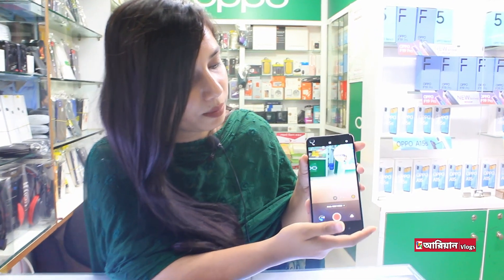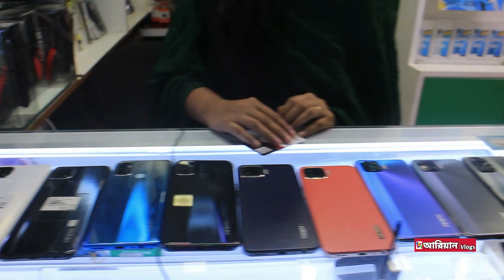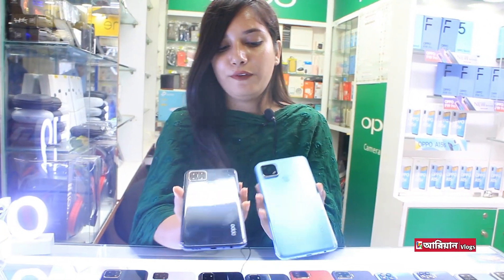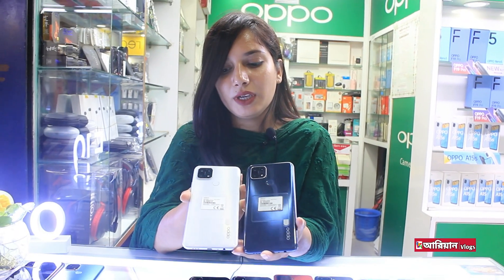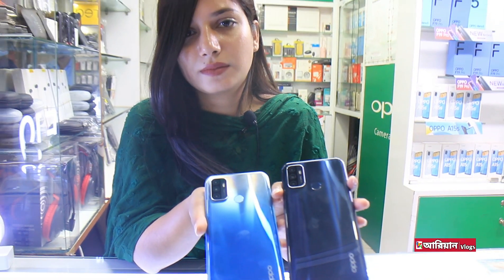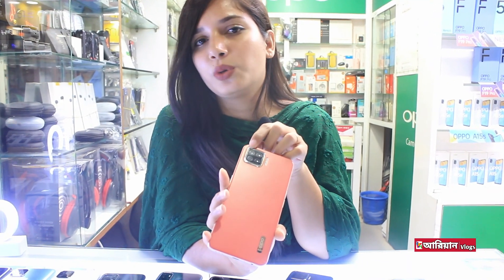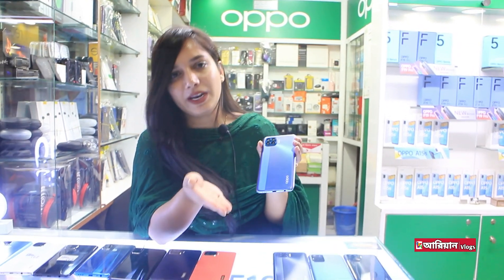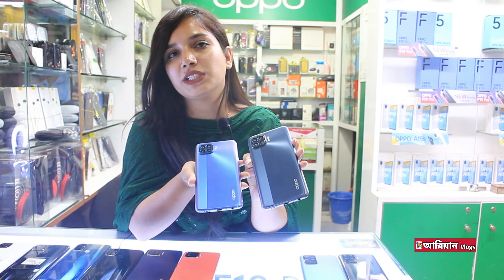আবারো দাম কমলো সকল ফোনের। oppo phone price in bd |smartphone price in Bangladesh | oppo mobile price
আবারো দাম কমলো সকল অফিসিয়াল oppo ফোন এর।

best camera phone in the world.

সকল ধরনের oppo smartphone পাবেন এই দোকানে।
Oppo phone price in Bangladesh.
smartphone price in Bangladesh.

ঘরে বসে কিনে ফেলুন পছন্দের ফোন।
হোম ডেলিভারিতে ফোন কিনুন সহজেই।

Android smartphone price in Bangladesh 🔥

oppo ব্রান্ডের অথবা যে কোন মডেলের oppo স্মার্টফোনের কালেকশন গুলো পাবেন আমাদের কাছে।  এ ছাড়াও আপনাদের যদি পছন্দের কোন ফোন থাকে তাহলে আমাদের কাছ থেকে অর্ডার করে সেগুলো কিনতে পারেন
আমরা একদম original, official oppo ফোন গুলো বিক্রি করে থাকি।  আমাদের ফোন নকল অথবা রিপাবলিষ্ট না।
 যদি কেউ প্রমাণ করতে পারেন তাহলে আমরা তাকে তিনগুণ টাকা ফেরত দিব।  আপনি চাইলে আপনার পছন্দের oppo স্মার্টফোনটি আমাদের কাছ থেকে কিনতে পারেন।

shop name : J.N Telecom

address : shop #606, lavel #05, mirpur shopping center, mirpur #02, dhaka.

আমাদের ফোন গুলোর মধ্যে রয়েছে  এক বছরের ওয়ারেন্টি তাই আপনি নির্ভয় আমাদের ফোন গুলো নিয়ে ব্যবহার করতে পারেন ।

আপনারা চাইলে আমাদের ফোনগুলো দেশের বিভিন্ন জেলা থেকে কুরিয়ার সার্ভিসের মাধ্যমে সংগ্রহ করতে পারেন ।

অবশ্যই আমাদের দোকানে আপনাকে স্বাগতম 😍

ধন্যবাদ

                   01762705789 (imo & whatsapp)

allah hafez.